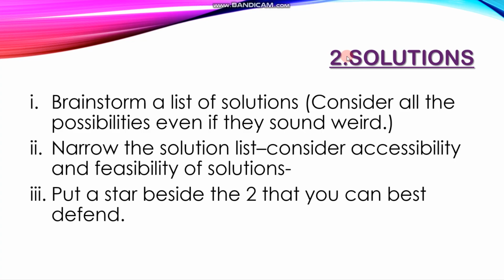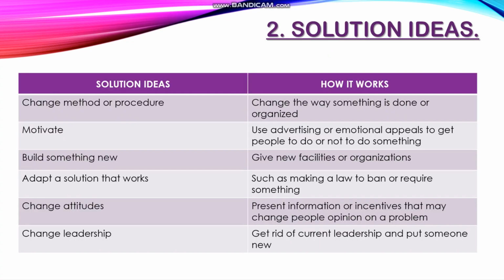ENGLISH 10th GRADE PROBLEM & SOLUTION ESSAY